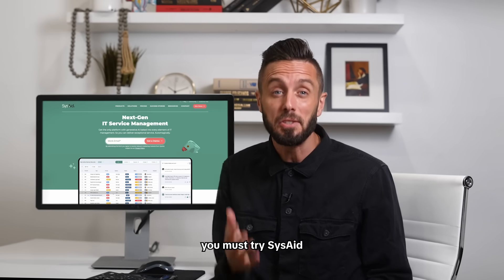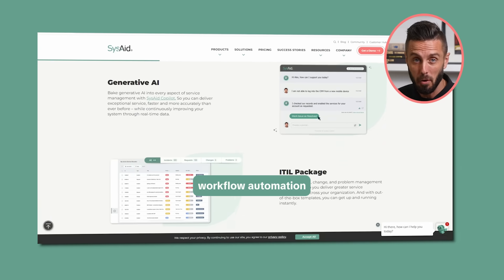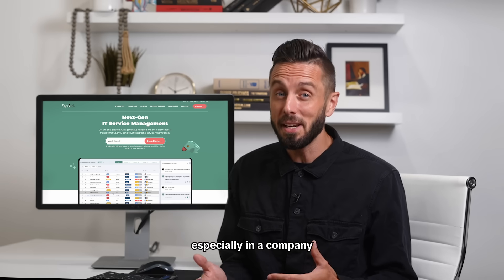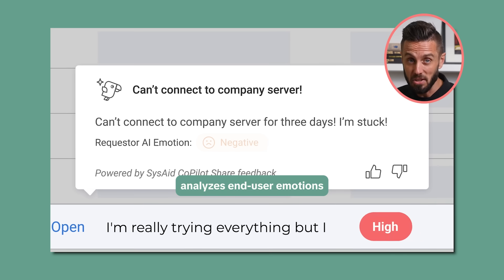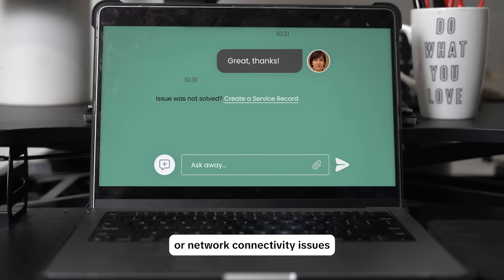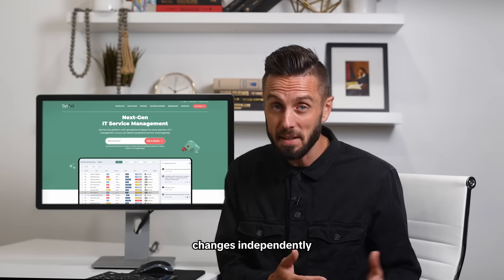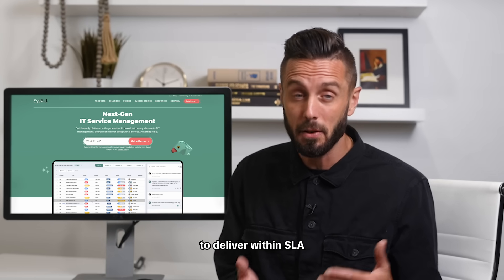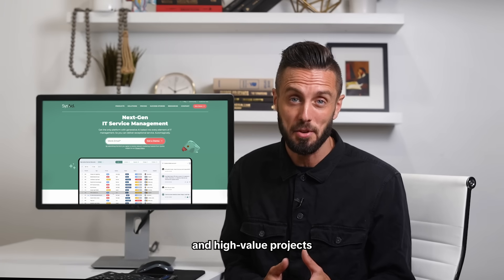IT Manager? You Must Try SysAid